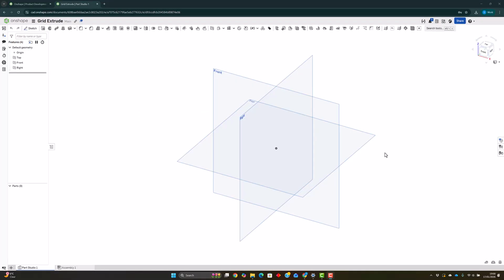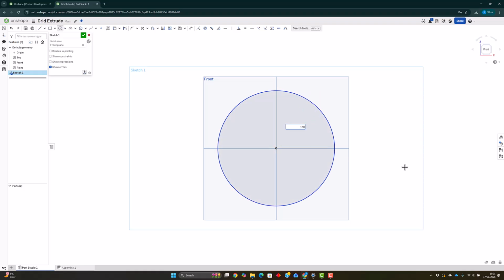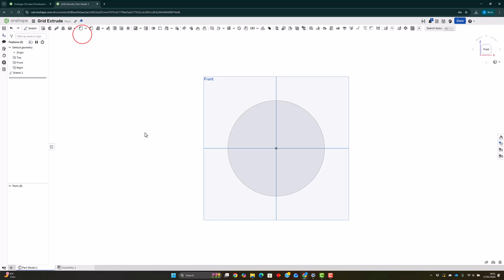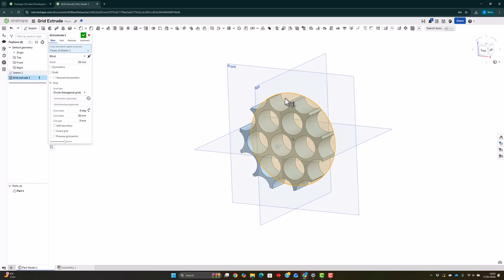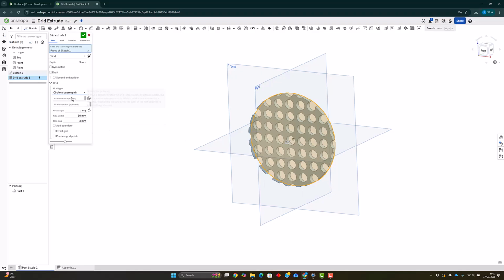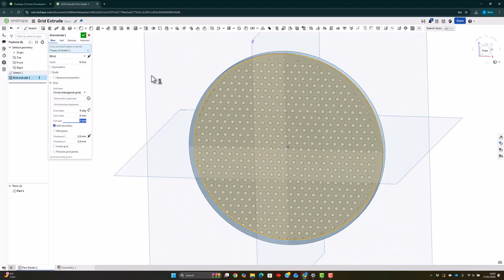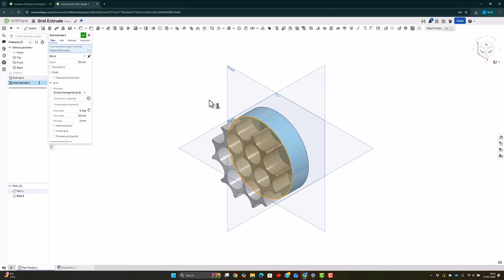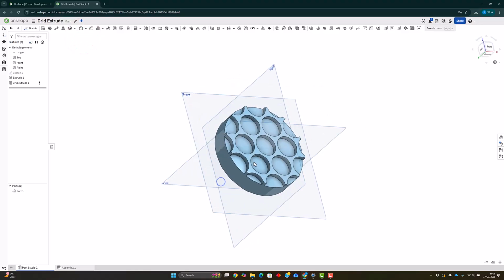Onshape Tutorial: How to Use the Grid Extrude Custom Feature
This tutorial explains how to use the Grid Extrude custom feature in Onshape to quickly create repeated extrudes in a precise grid pattern.

Ideal for Design & Technology students and teachers, this feature saves time when modelling patterns such as holes, vents, textures and arrays, without manually sketching and extruding each feature.

Covered in this video:

What the Grid Extrude custom feature does

When and why to use it instead of repeating extrudes

Setting spacing, rows and columns accurately

Practical classroom and GCSE/A-level applications

Suitable for KS4, KS5 and teacher CPD.

0:00 Introduction to Grid Extrude Custom Feature
0:23 Why Use Grid Extrude Instead of Patterns
0:36 Creating the Base Sketch
1:29 Installing & Opening Grid Extrude
1:56 Applying Grid Extrude to a Sketch
2:09 Adjusting Depth & Cell Size
2:25 Changing Grid Types (Square, Hex, Triangle)
2:45 Adding a Boundary
2:58 Practical Uses (Textures & Speaker Grilles)
3:16 Inverting the Grid (Pins vs Holes)
3:33 Using Grid Extrude on an Extruded Part
3:52 Remove vs Add & Merge with All
4:09 Creating Surface Textures Quickly
4:19 Final Thoughts & Outro